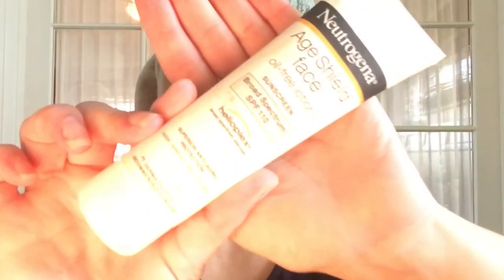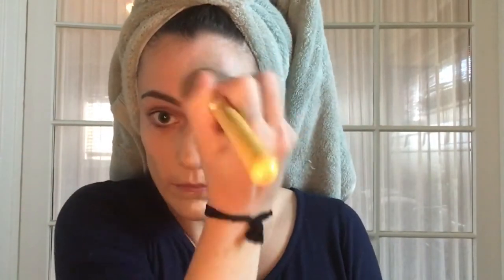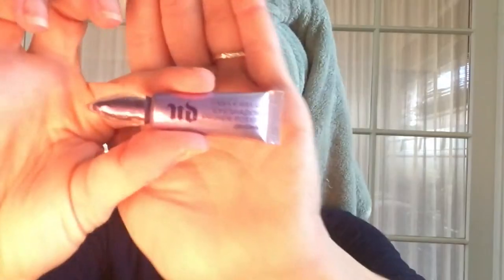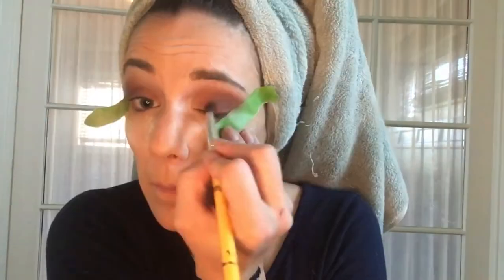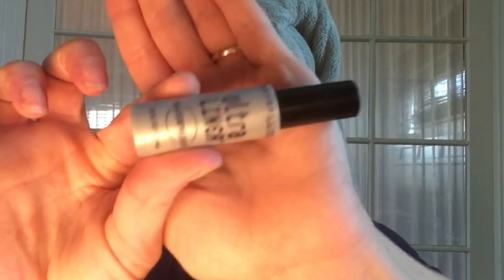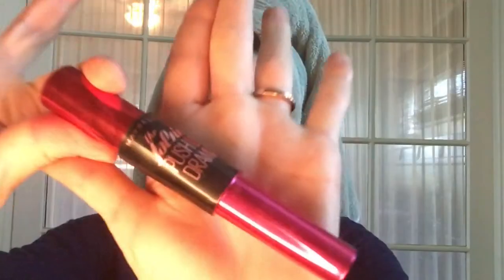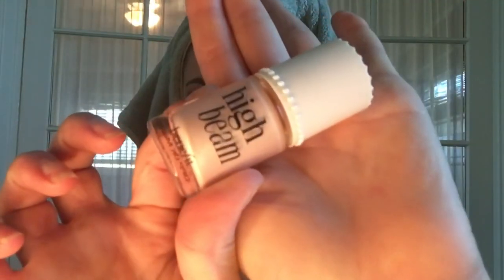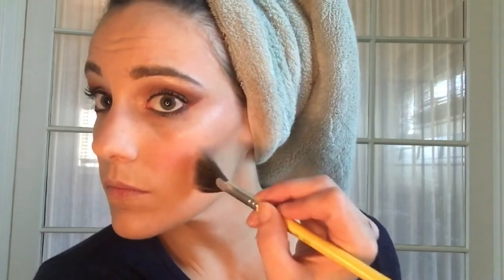The Uniballer Does My Voiceover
***STALK ME***
IMDb:

theerinmarieomg

***EQUIPMENT***
Camera for Interviews and Pretty Stuff:
Cannon EOS 7D

Portrait Lens:
Canon EF 50mm f/1.8 STM Lens

Lighting Kit:
Limo Studio Continuous SoftBox CFL 6500

Face Cam:
Logitech C922x Pro Stream Webcam

Microphone:
Blue Snowball iCE Condenser Microphone

Vlog Camera:
Apple iPhone 6s

iPhone Lens Kit:
4 in 1 iPhone 6 /iphone 6s Lens Case

Screen Capture Software:
QuickTime 7 Pro

Editing Software:
Adobe Premier Pro CC